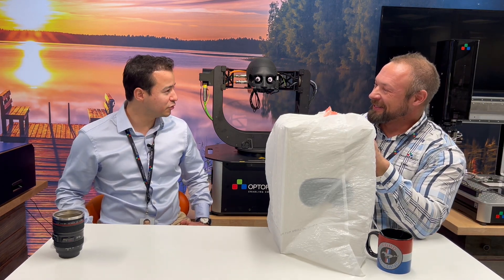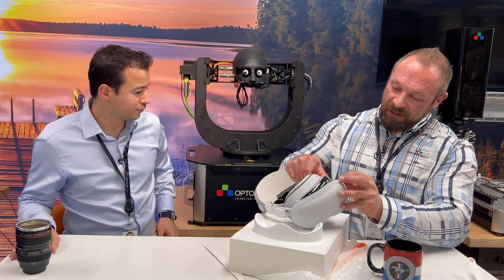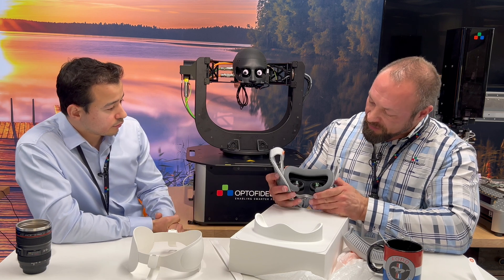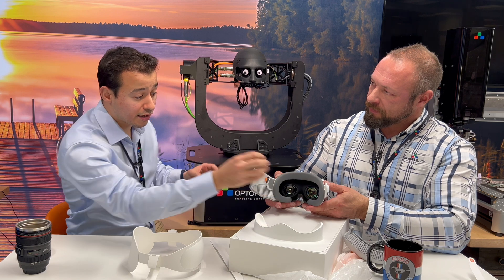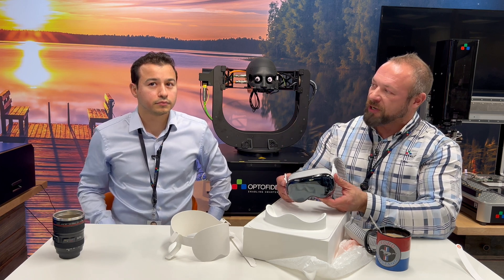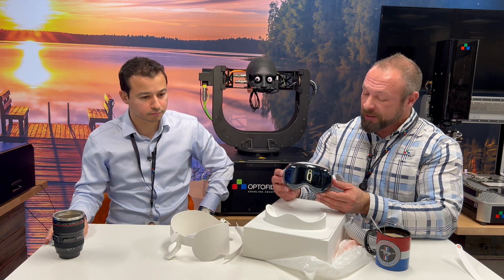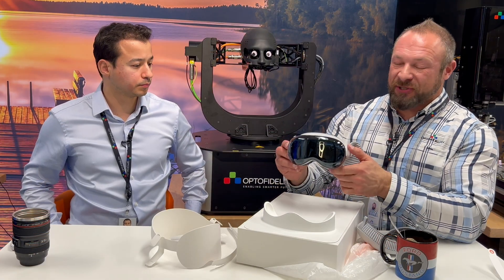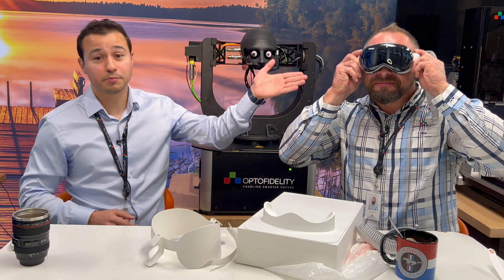Testing Apple Vision Pro: Performance Analysis with OptoFidelity BUDDY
The highly anticipated Apple Vision Pro has arrived, capturing widespread attention with its innovative design as a spatial computer that effortlessly merges digital content into the user’s real-world environment. Are you curious to find out what BUDDY, our XR device performance testing robot, has to say about it?

We are excited to inform that we will be running a comprehensive evaluation of the Apple Vision Pro using the BUDDY test system. Our testing will cover a range of performance metrics for the Vision Pro, including:
- Angular Motion-to-Photon Latency
- Angular Jitter in a Stationary Position
- Angular Jitter During Movement
- Pose Repeatability (both Angular and Linear)
- See-Through Latency (Photon-to-Photon)

Stay updated and follow @OPTOFIDELITY for the latest testing outcomes and insights.